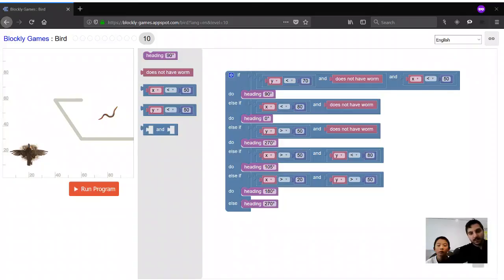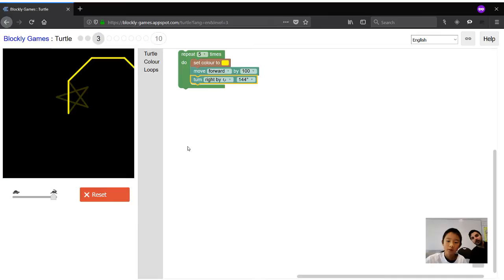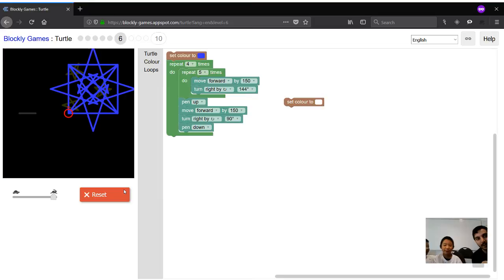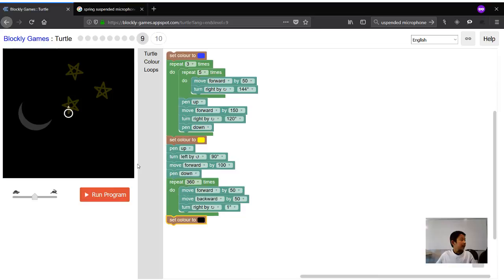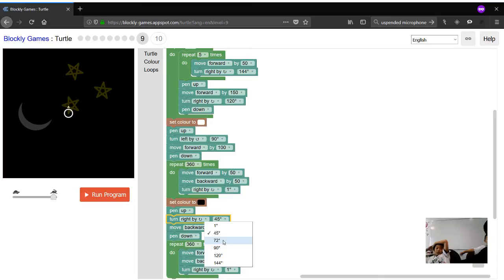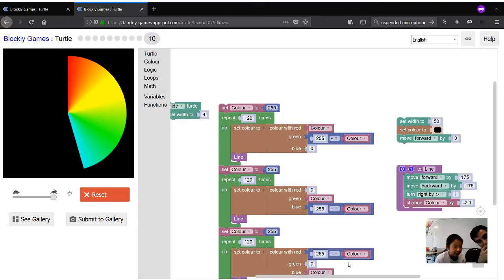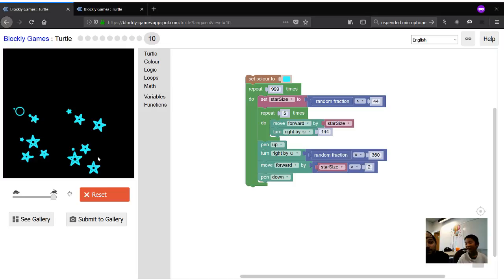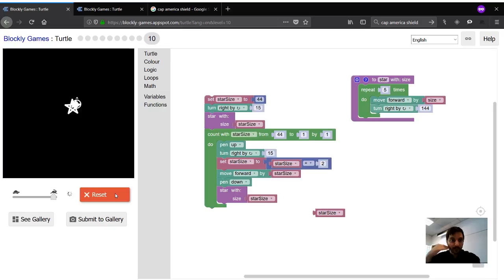Learning coding with Blockly